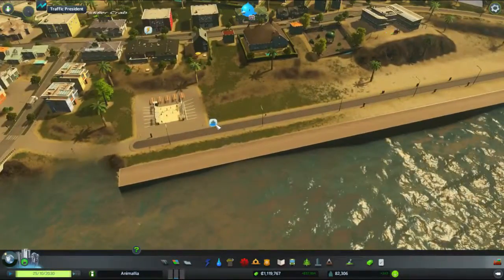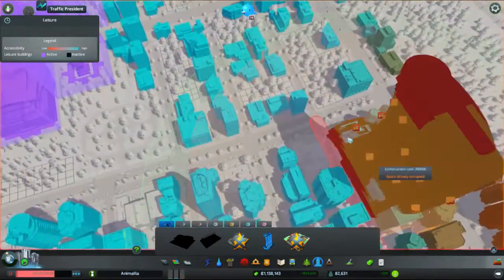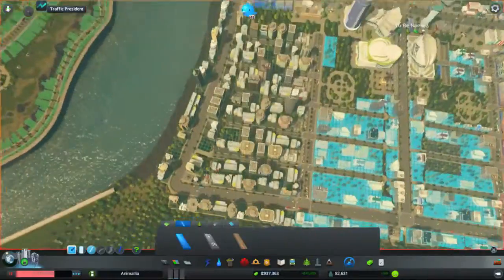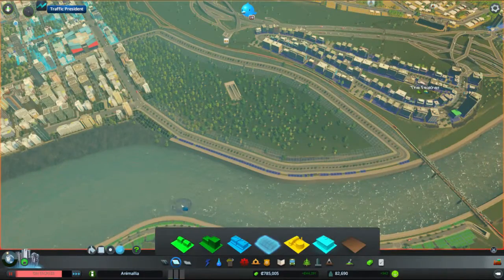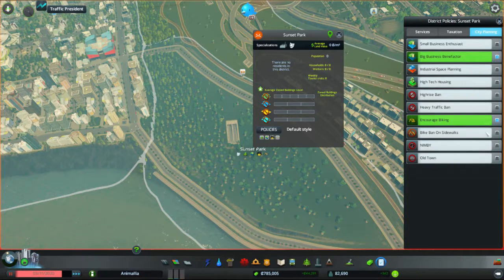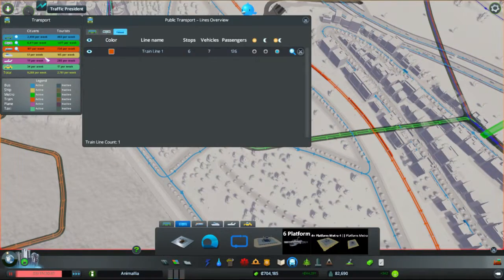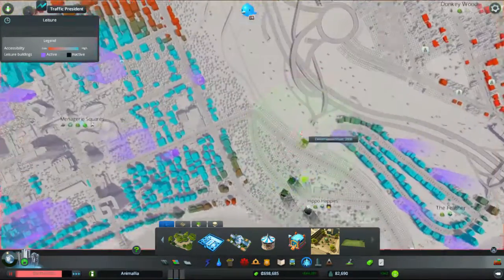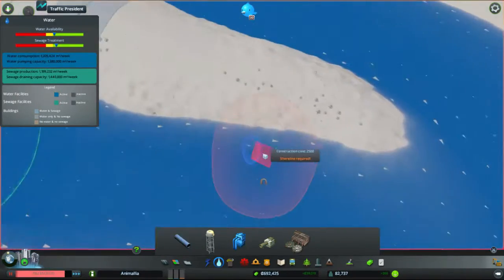Let's Play Cities Skylines S01E48 - Happy Hippos